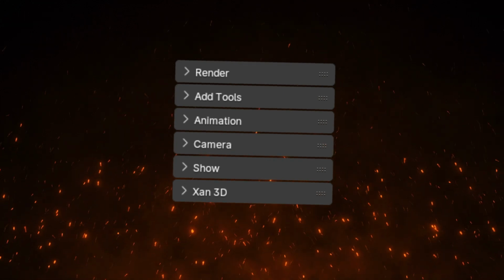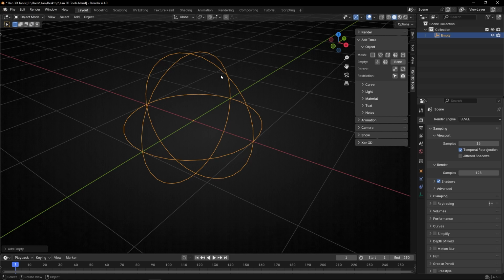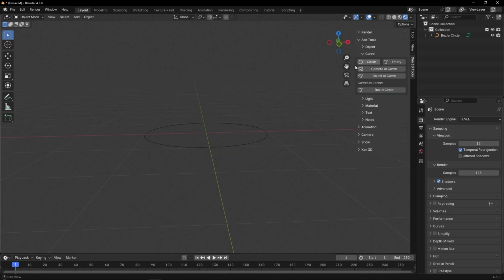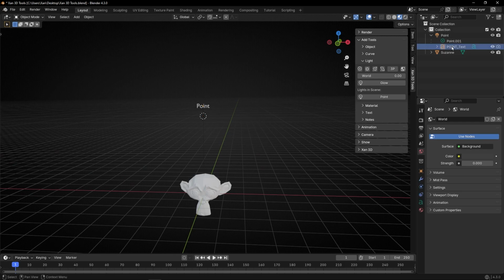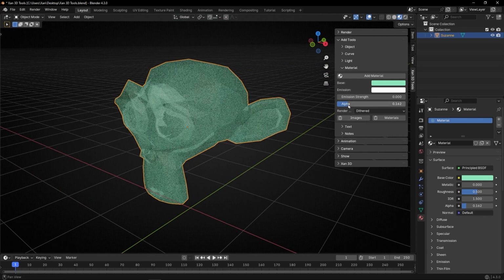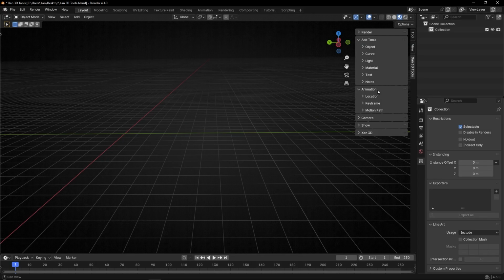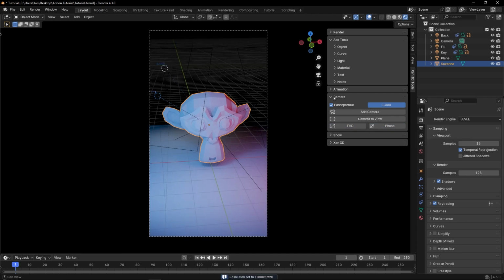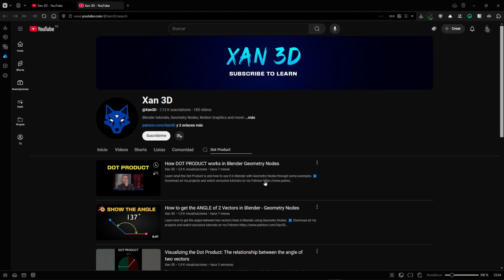Xan 3D Tools: My Blender Addon to Work Faster and Easier!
Xan 3D Tools is a Blender addon that makes your workflow faster, easier, and more organized. It comes with many tools, all grouped into clear and easy-to-use panels, so you can quickly find what you need.

In this tutorial, I will show you how each tool works and how they can save you time while making Blender more fun to use. Whether you are new to Blender or already experienced, Xan 3D Tools can help you work smarter and create better.

00:00 Xan 3D Tools
00:53 Intro
01:55 Render
04:59 Add Tools
05:22 Object
10:03 Curve
15:15 Light
23:06 Material
26:42 Text
28:58 Notes
28:52 Animation
30:14 Location
31:45 Keyframe
33:30 Motion Path
34:29 Camera
36:03 Show
40:52 Xan 3D